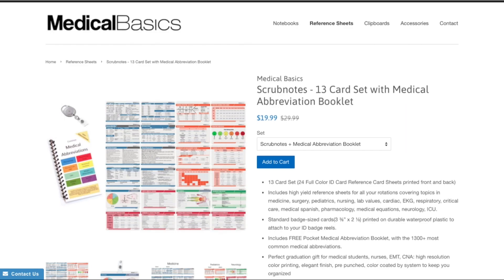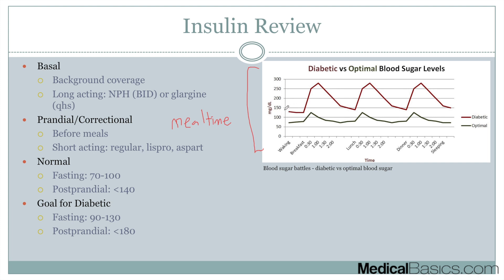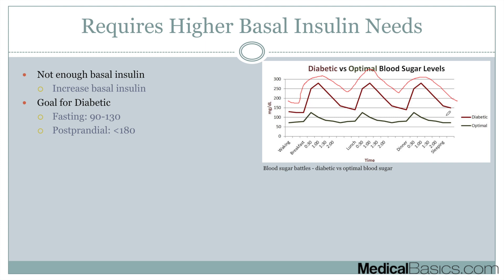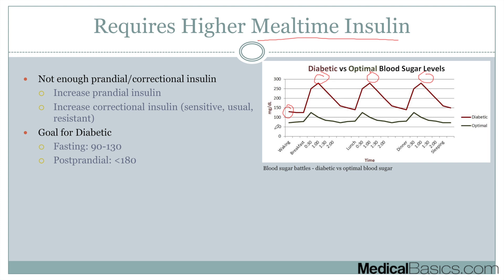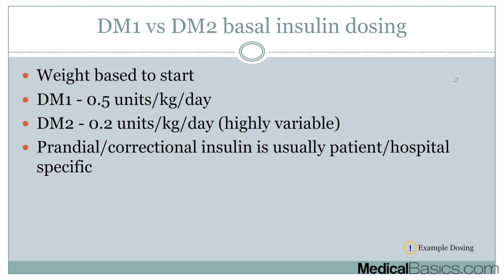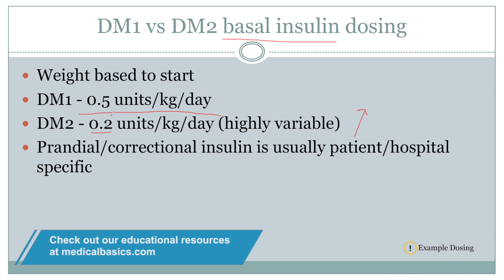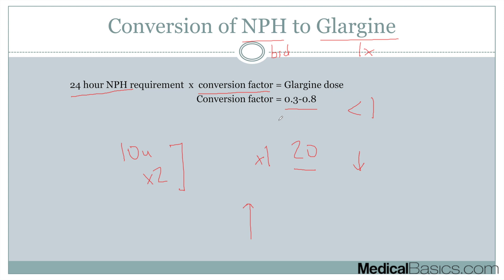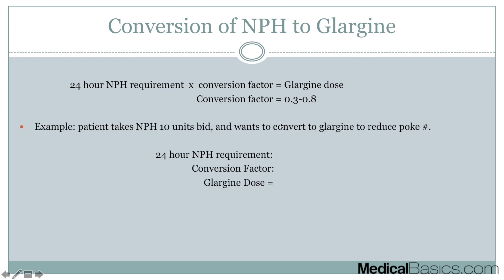Sliding Scale Insulin Basics - Adjusting Insulin Dosage - Part 2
In this video we talk about sliding scale insulin for medical students and nursing students. Learn more about how to adjust the dosage of sliding scale insulin, and what may contribute to change the dose or medication.